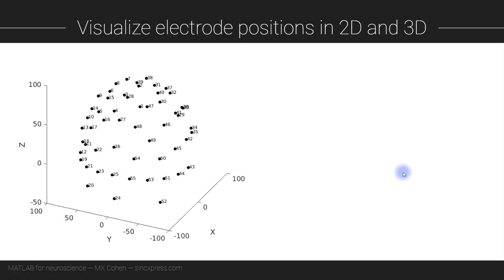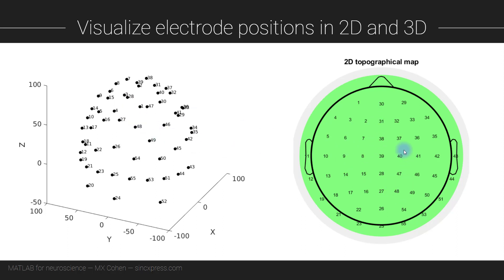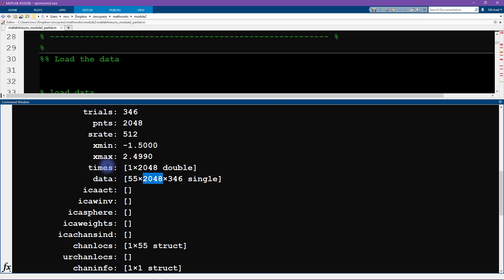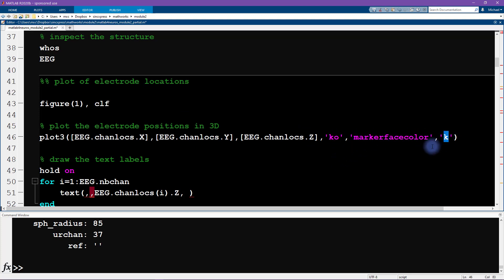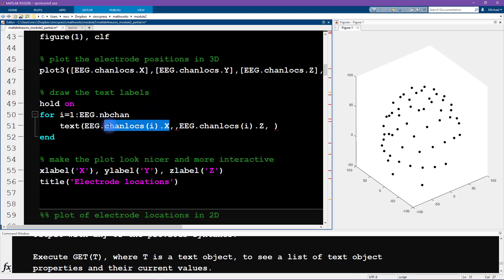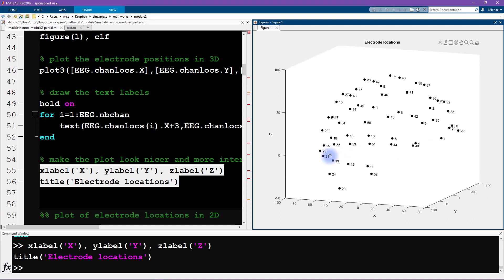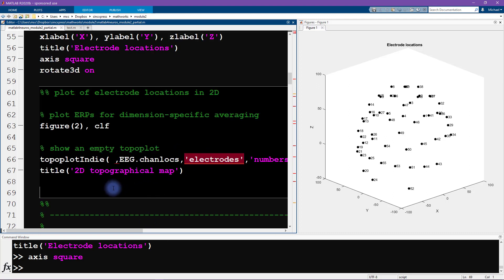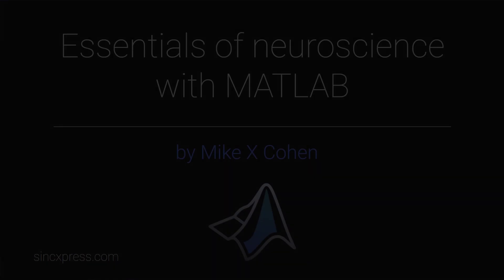Essentials of Neuroscience with MATLAB: Module 2-2 (EEG)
In this module, you will work with human EEG data recorded during a steady-state visual evoked potential study (SSVEP, aka flicker). You will learn about spectral analysis, alpha activity, and topographical mapping. The MATLAB code introduces functions, sorting, and correlation analysis.

In this video, you will view electrode positions in 2D and 3D.